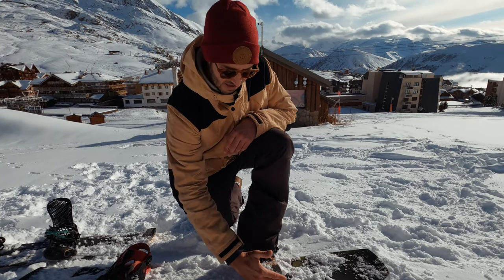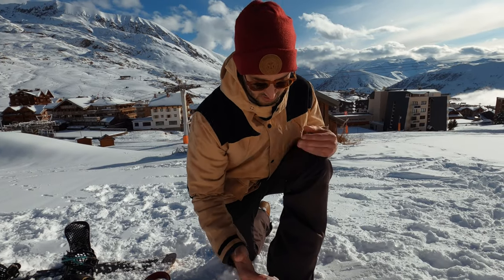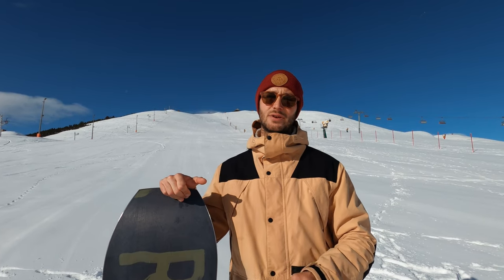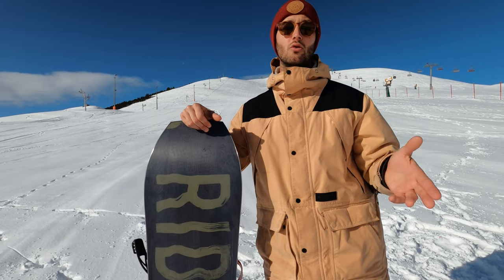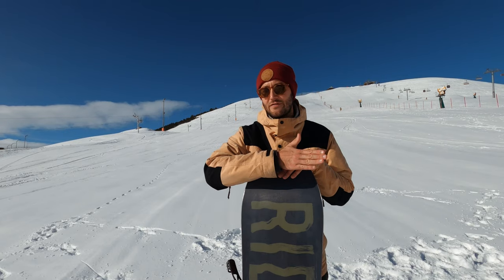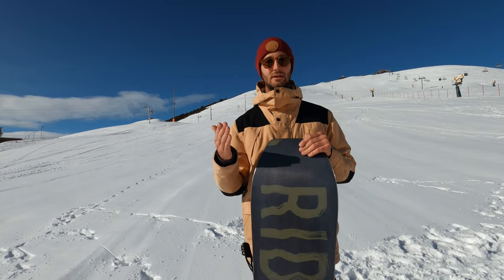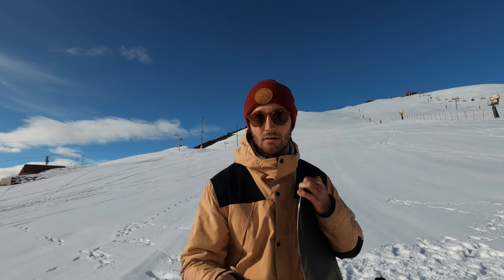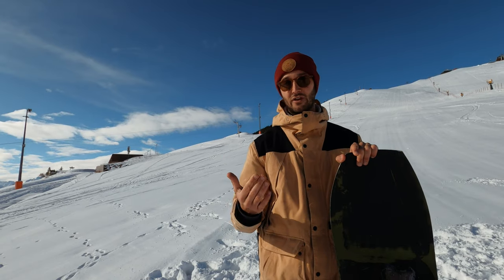Do I Need A Wide Snowboard?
Do I need a wide snowboard? What width snowboard is best for me? If I have big feet do I need a wide board? Here, I answer these questions!

Here are the board sizes i recommend depending on your shoe size:

Narrow Snowboard

Waist width: 240mm - 245mm

Up to UK 6, US 7

Regular Snowboard

Waist width: 245mm - 255mm

UK 7 - 9, US 8 - 10

Mid-Wide Snowboard

Waist width: 255mm - 265mm

UK 10 - 11, US 11 - 12

Wide Snowboard

Waist width: 265mm - 270mm+

UK 12+, US 13+

If you would like to have lessons with me here in Alpe d'Huez, France, then take a look at my website below to find out more:

Or Just go through this link next time you use Booking.com and I'll get 2% comission on your holiday cost instead of them!

If you're in the UK or Europe I recommend these shops for buying snowboarding equipment, it costs you nothing but helps me out!